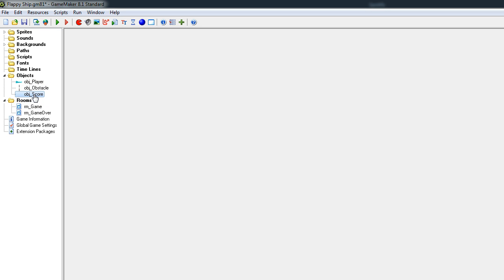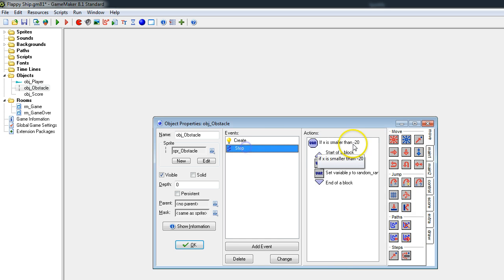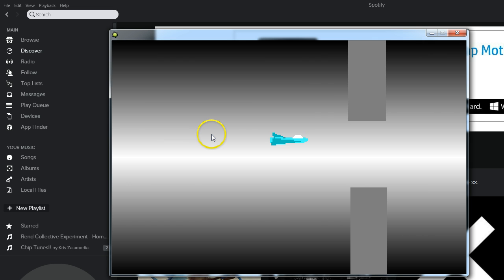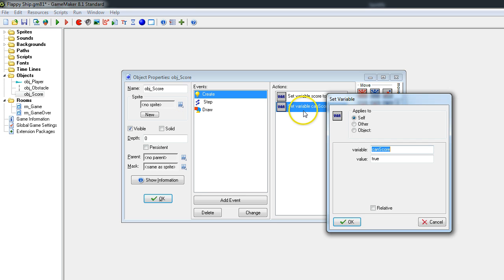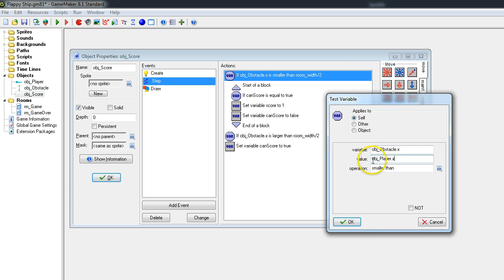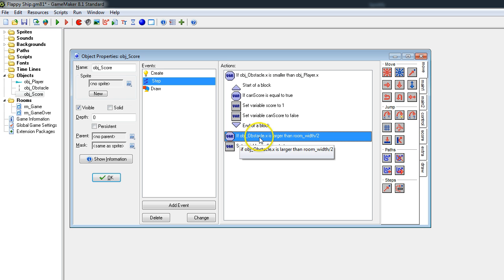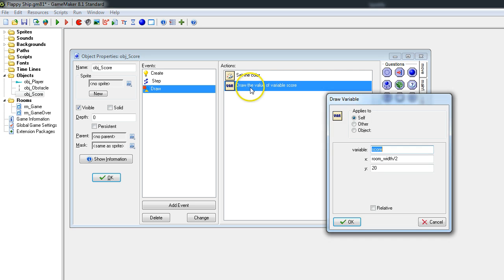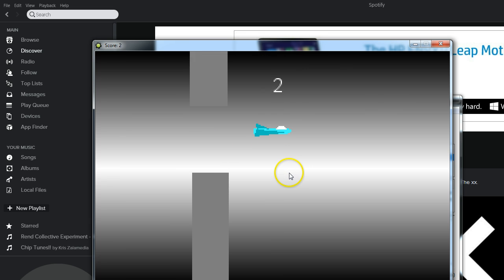Flappy Ship PArt 2